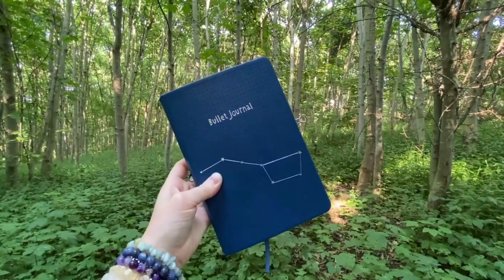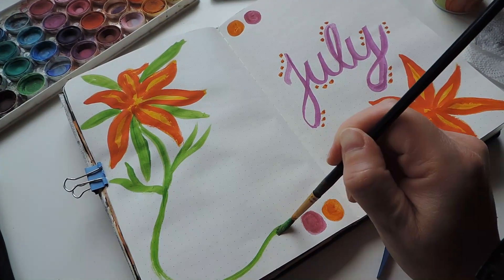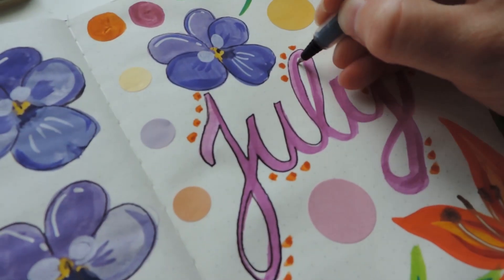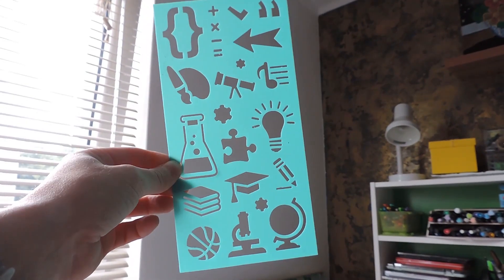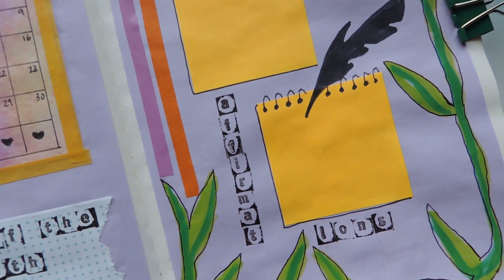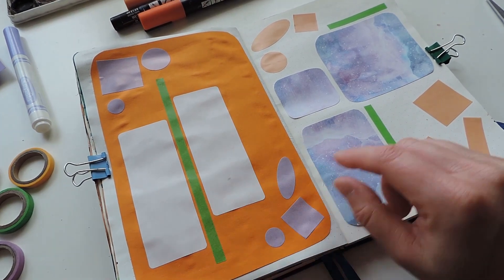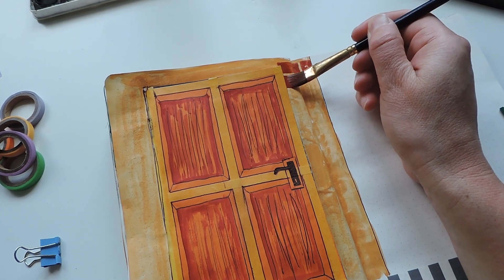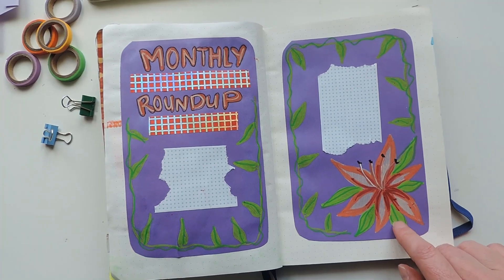Plan with me! July Bullet Journal Setup with Watercolors (Summer Cottage Floral Theme)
Hi, I'm Lauren, an Artist and Photographer living in Prague, Czech Republic. I hope all my videos to come will help inspire you to do more of the things that make you happy and to follow your dreams too.

In today's Plan with me! video I create my July 2023 bujo spread with the theme summer cottage florals, and take you through the art process, hopefully giving you some ideas and inspiration along the way. I have been seeing so many flowers around lately, especially orange lillies, pansies and violas, so I decided to make those the main focus of this bujo spread. In this bullet journal, I am using mostly watercolor paint, as well as washi tape, colored construction paper, fine liner, posca markers, colored markers, stickers and stencils. I really enjoyed making this journal spread, and got really creative along the way, including pages like Affirmations page, dream log, mood tracker, video ideas page, calender page, word of the month, and a monthly reflection page. I hope you will find this video inspiring for your own bullet journal practice and other creative art journals.

Looking forward to sharing more with you soon.
Likes, Kind Comments, Subscriptions to the channel are greatly appreciated.

I hope this video inspires you creatively and in life. Thanks for your kind support on this journey.

Sending lots of happiness and peace, Lauren X